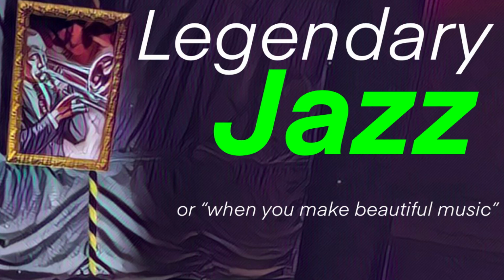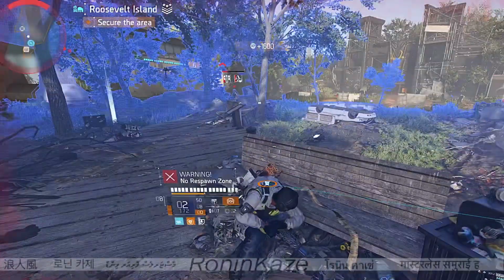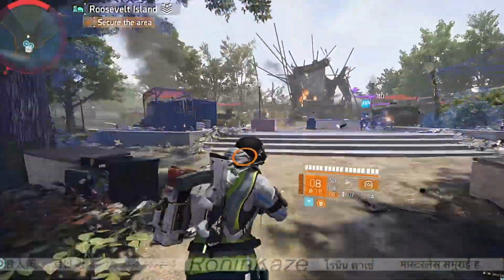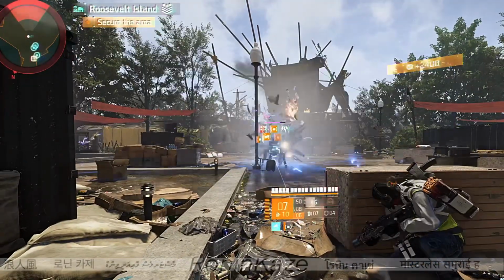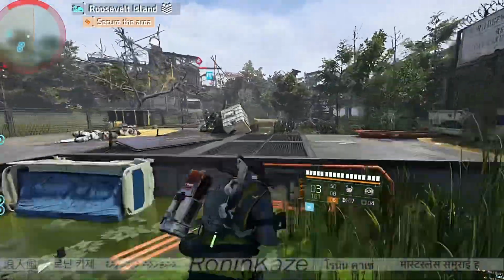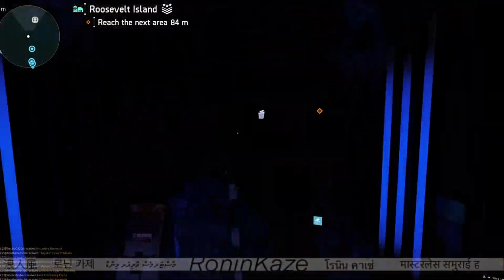#339 | When a PUG works out | The Division 2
Pick up groups or PUGS are a mixed bag. I have been fortunate enough to meet some really great players, and run in some great groups. Also, when the groups are less than, I get some enjoyment out of that as well, as it usually points out something I am doing wrong an could do better. Some times it's not the destination, it's the journey.